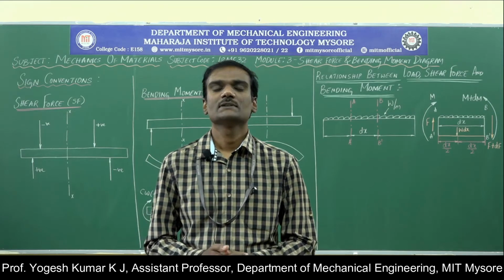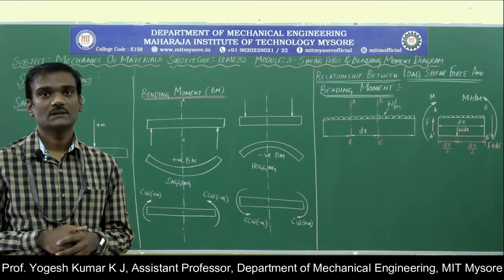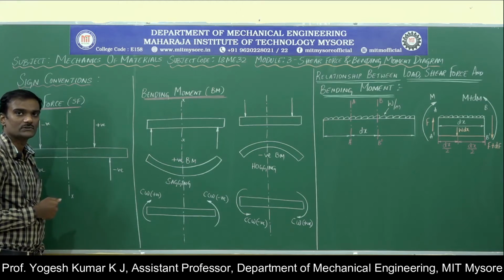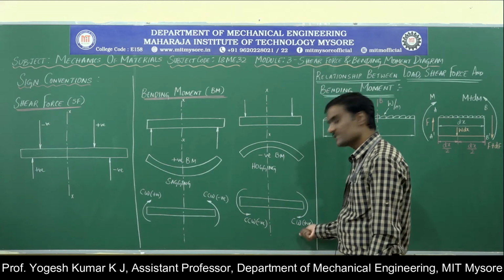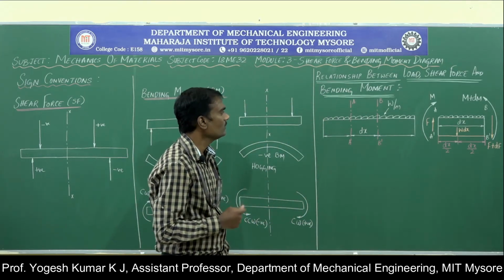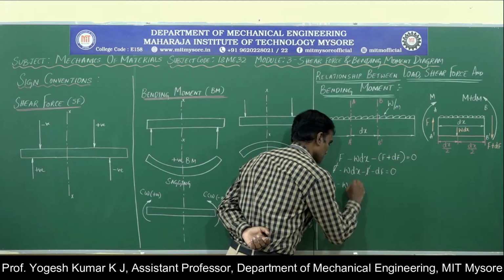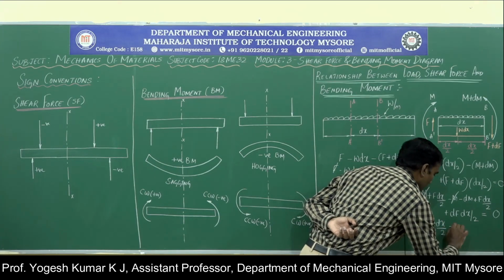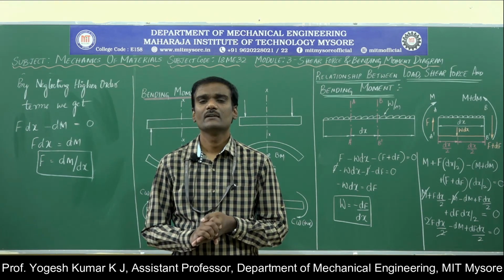3rd MOM 18ME32 M3 2 Prof YKJ